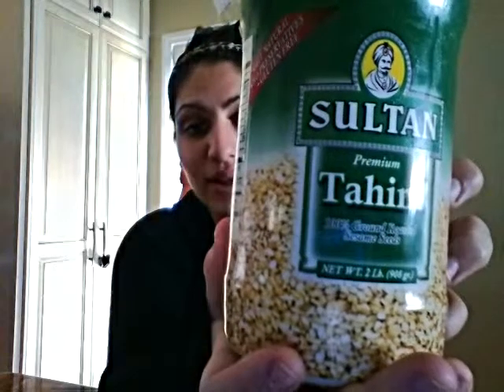Informative Speech-Hummus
Informative Speech for Com113